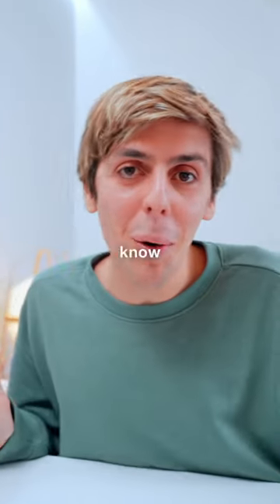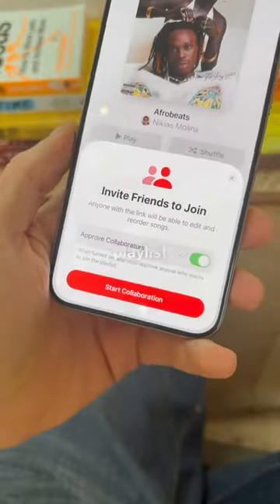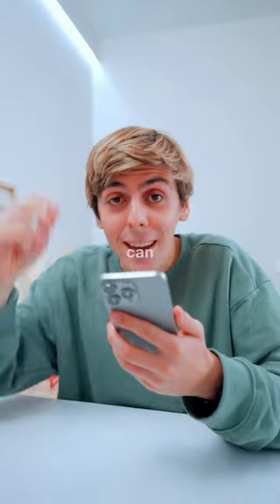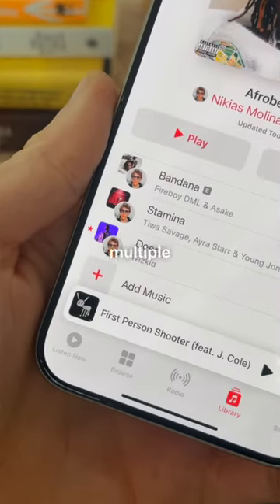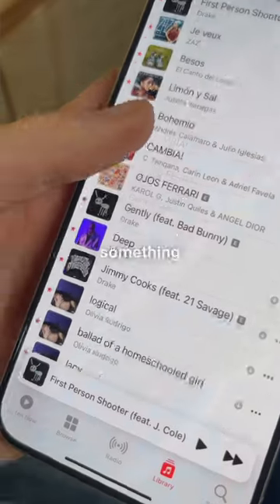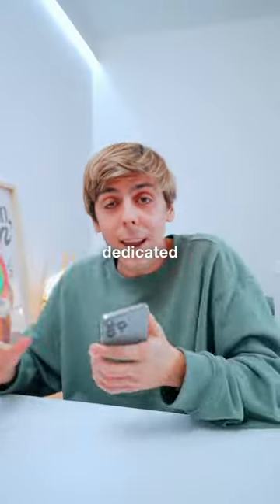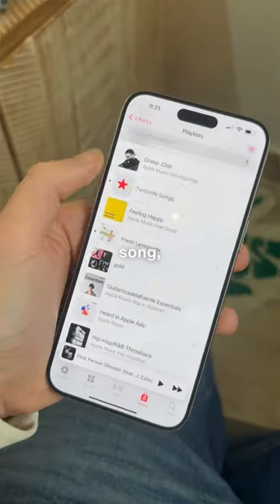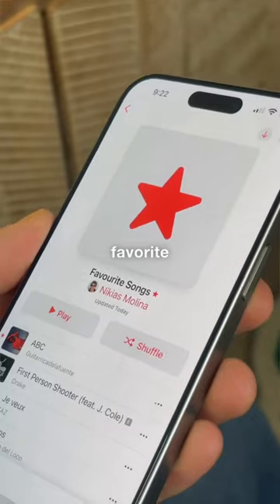Apple Music NEW Features 🎧‼️